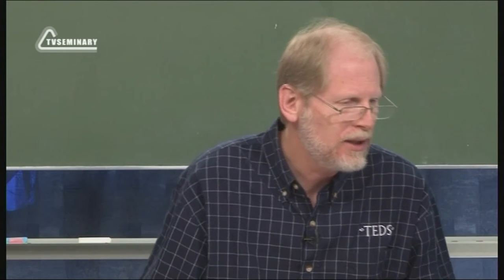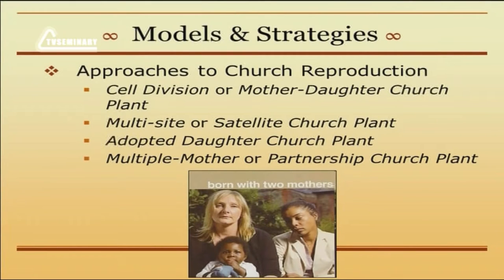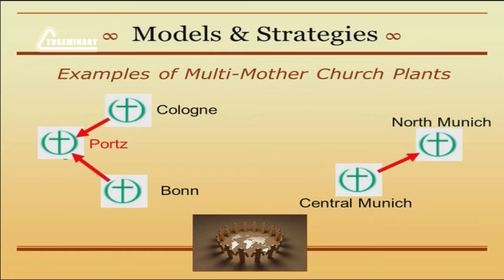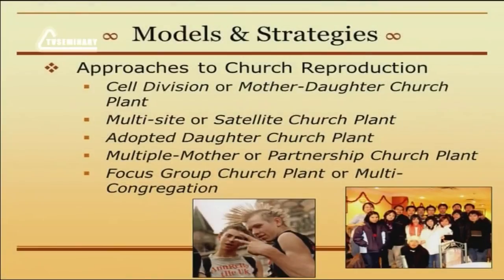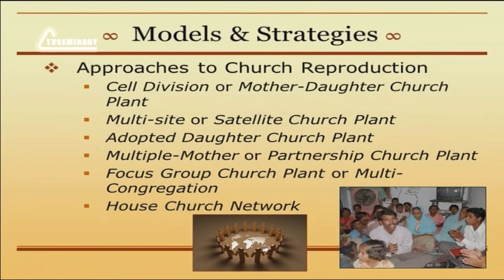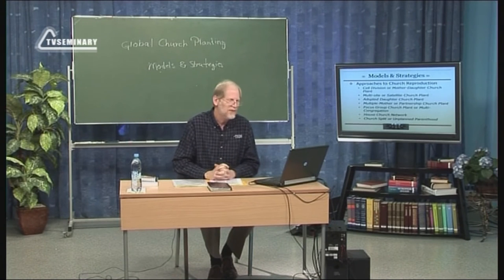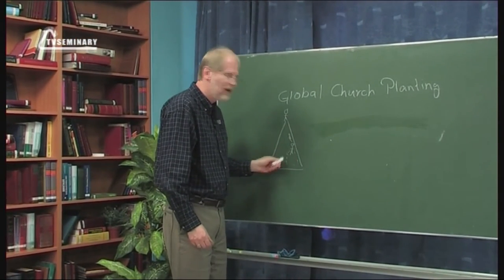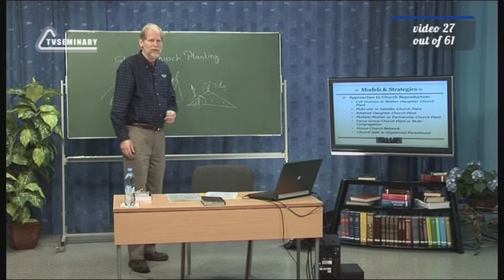PT513 Eng 27 Church Planting Models Adopted Daughter and Multi Mother